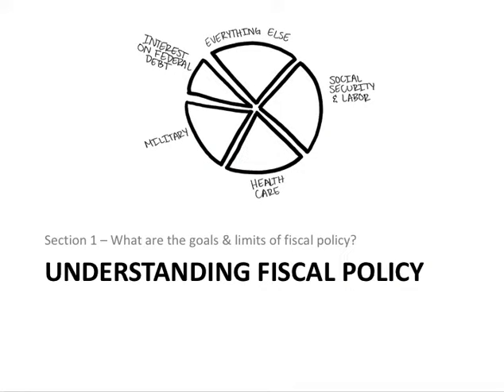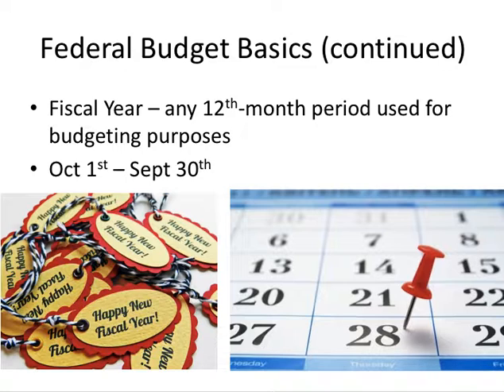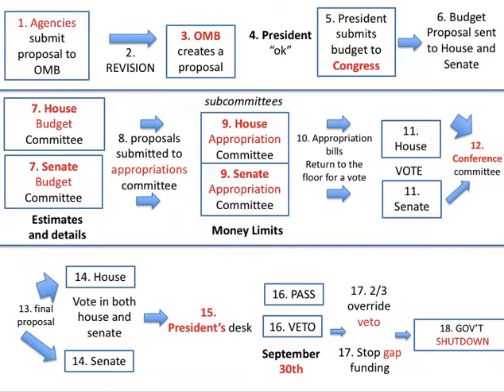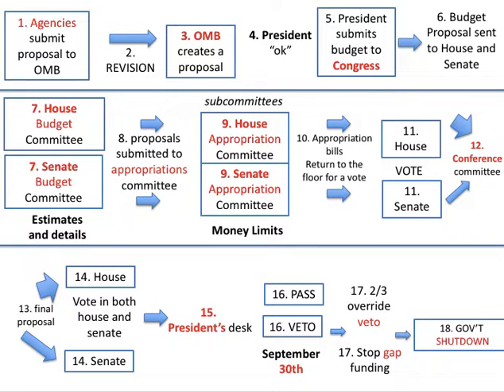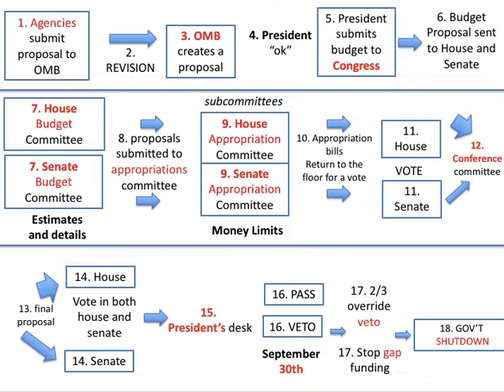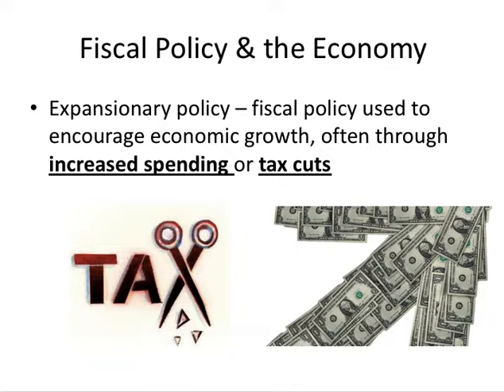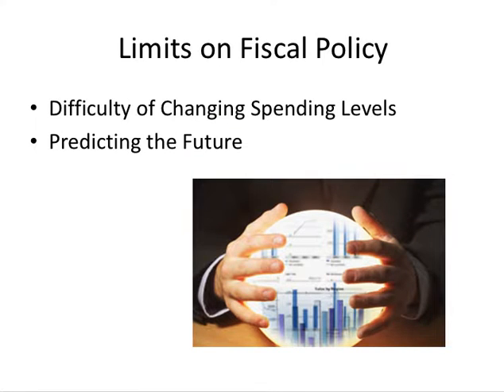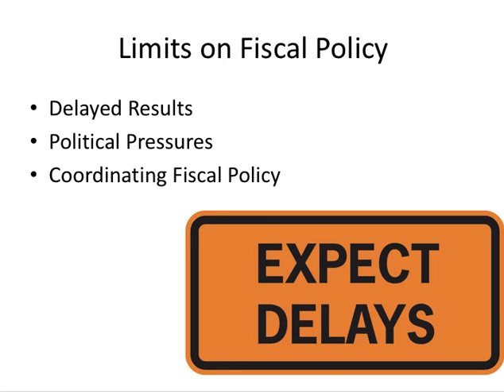Economics: Ch 15: Section 1: Notes